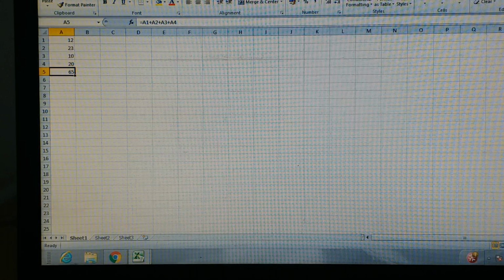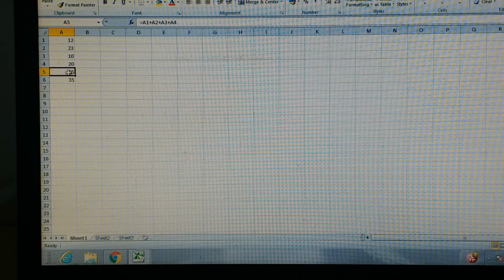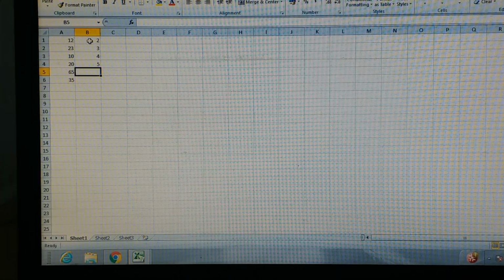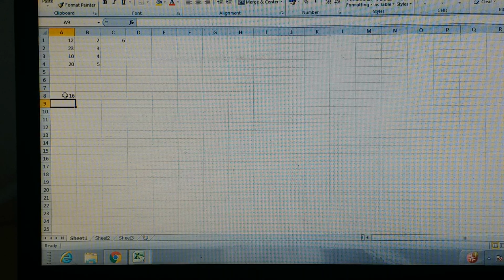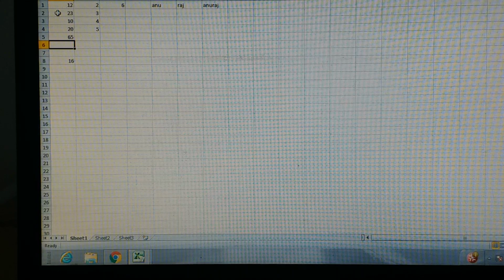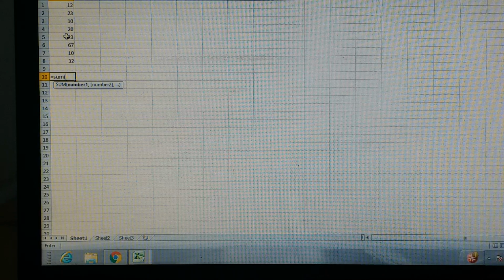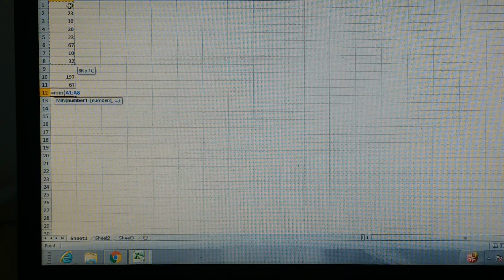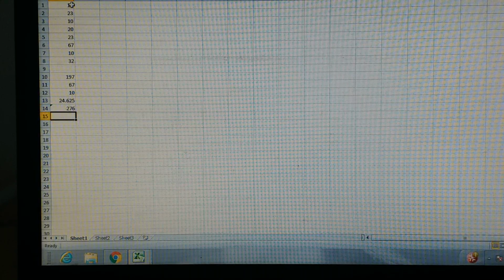Class:7 Computers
Chapter:2
Calculation in MS Excel 2013